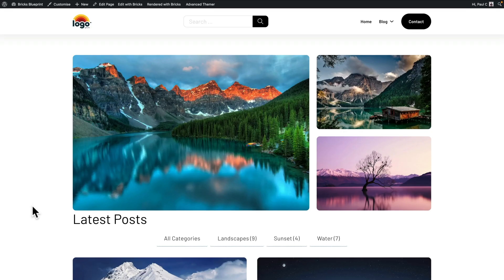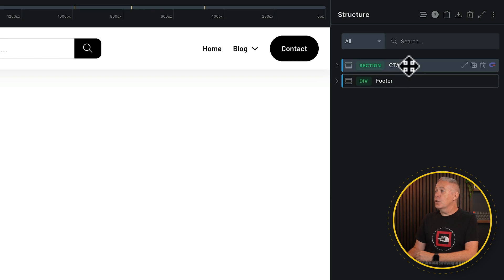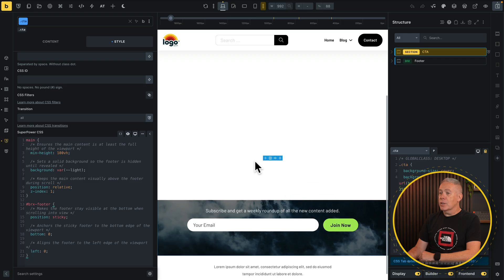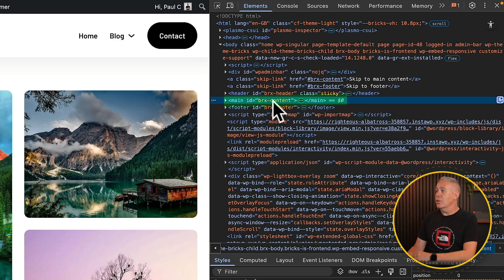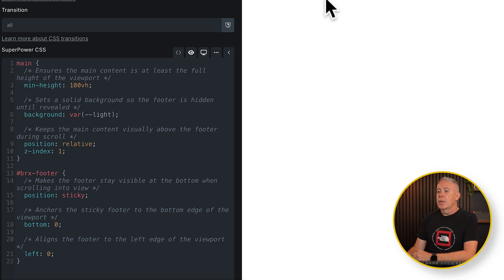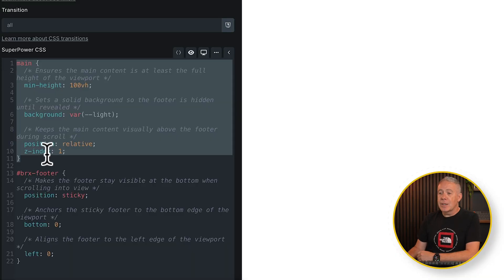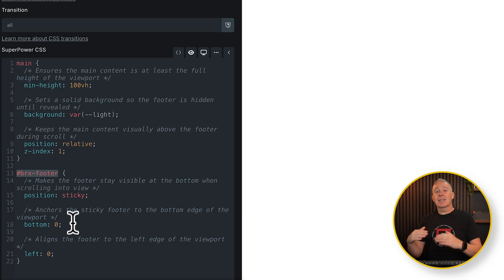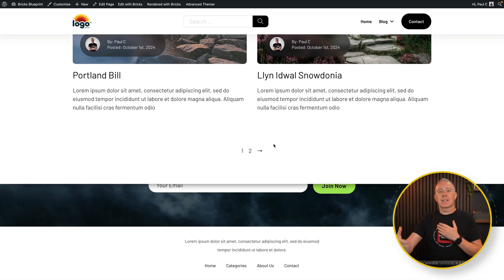Make Your Website Footer Awesome With This Cool Trick!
Learn how to add a smooth, stylish footer reveal effect to your Bricks-powered WordPress site using a bit of custom CSS.

Let me walk you through the simple steps to create a more dynamic and engaging footer that scrolls into view with a sleek animation.

Perfect for adding depth and polish to your website design.

All necessary code is provided and explained, making it easy to implement and customise for your own projects.

► WORDPRESS PLUGINS ◄